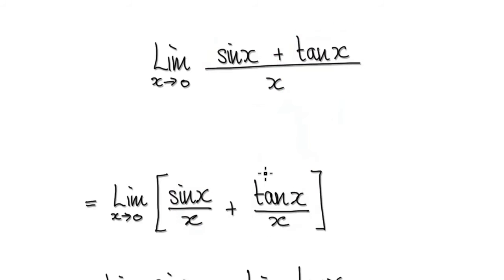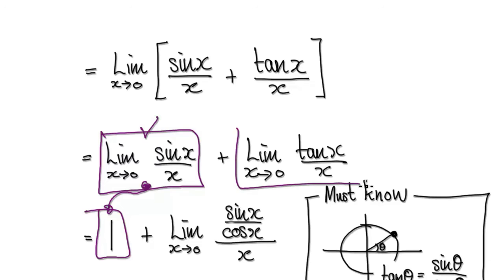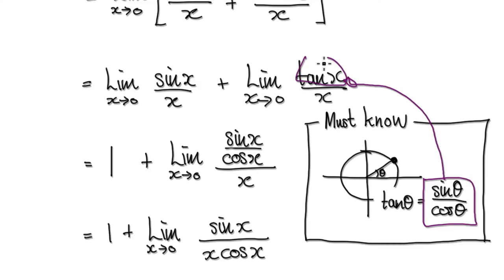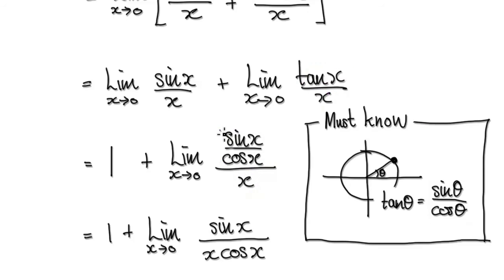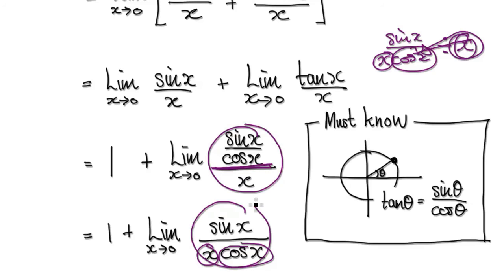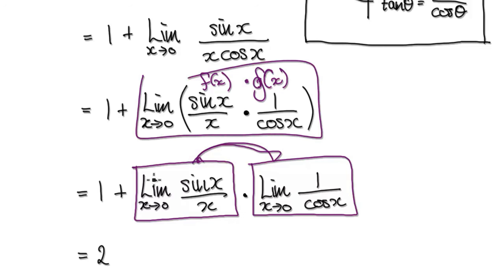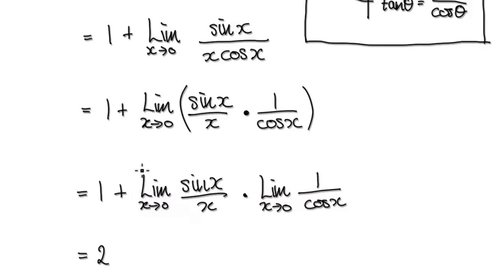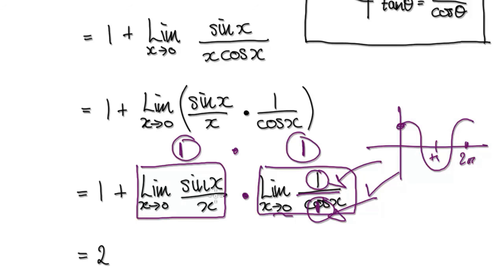Video 1161.3 - Trigonometric Limits - Practice